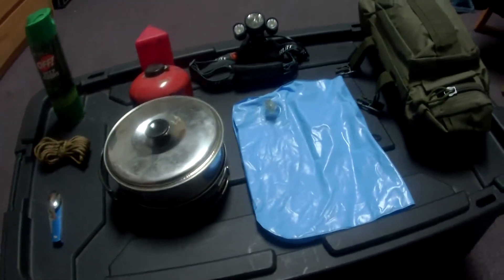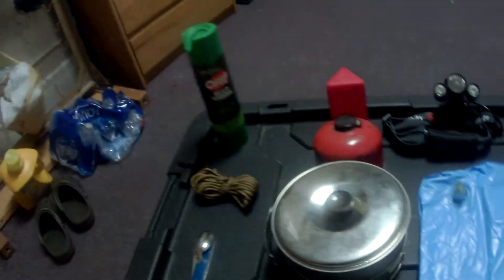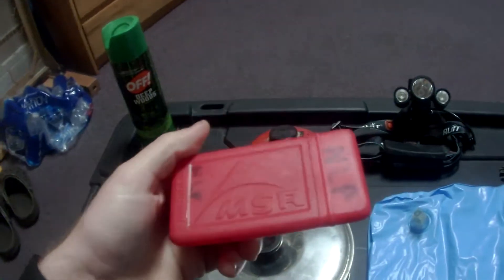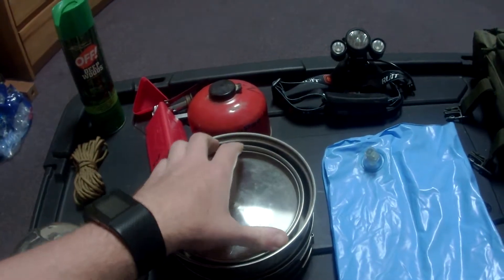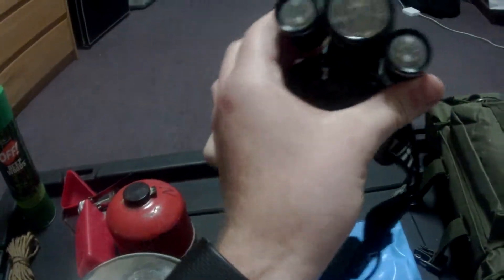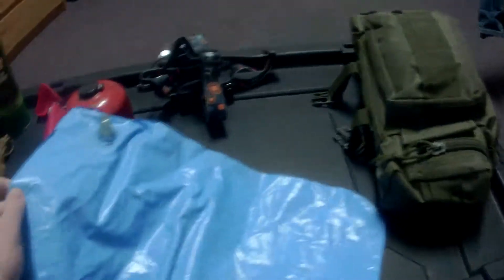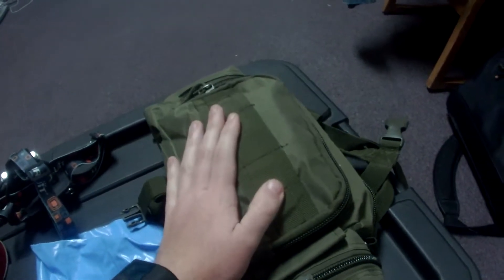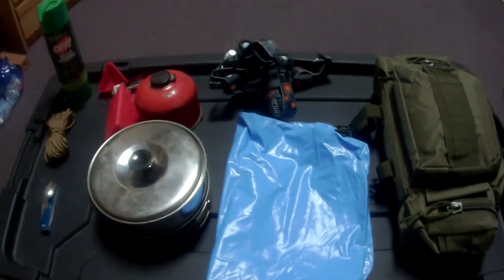Top Ten Essential Items for Light-Weight Camping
In this video, I cover the top ten gear items I typically bring on a light-weight camping trip.